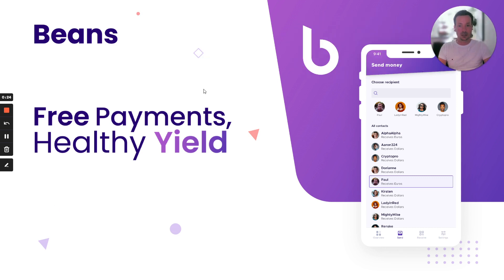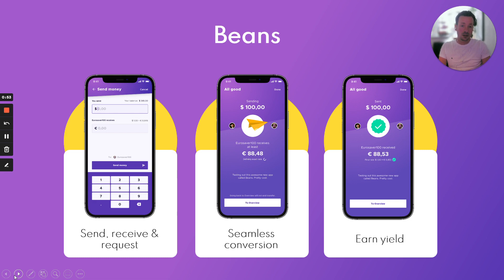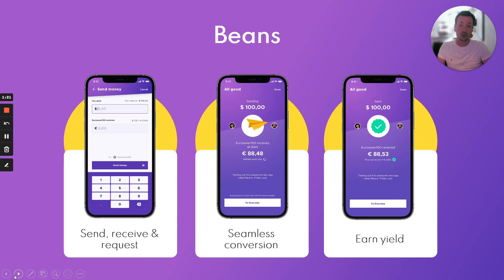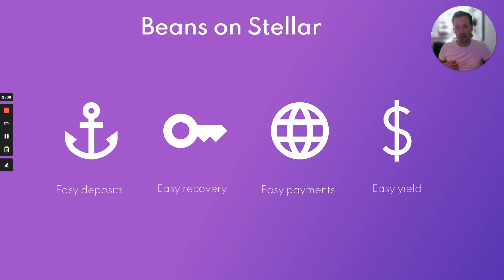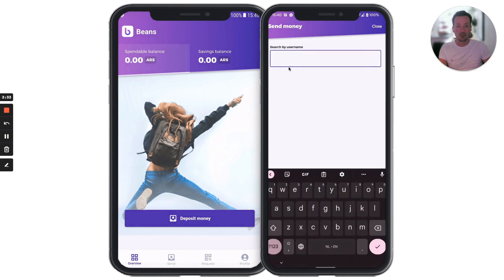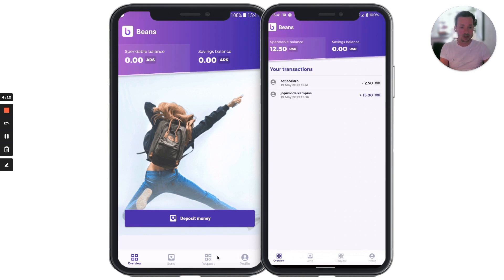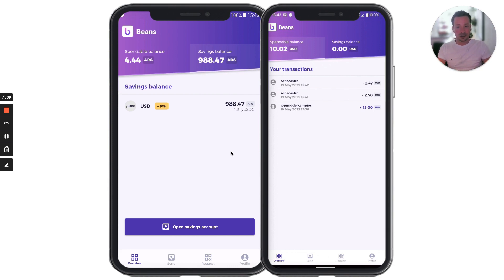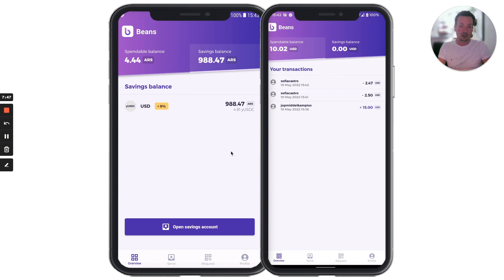Beans app - Intro + demo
In this video we show you what beans is, how it uses Stellar and give a quick demo.